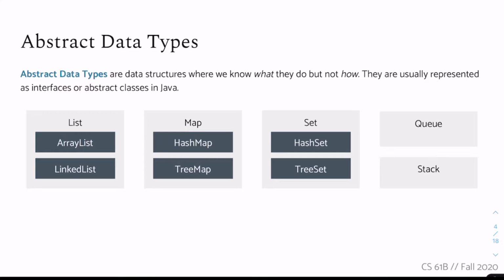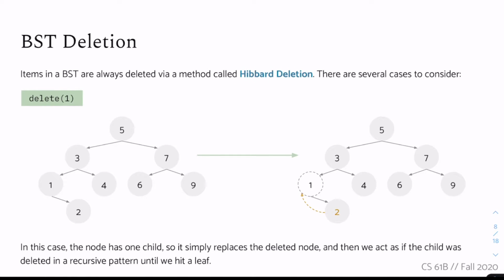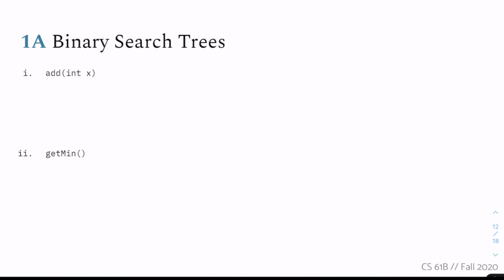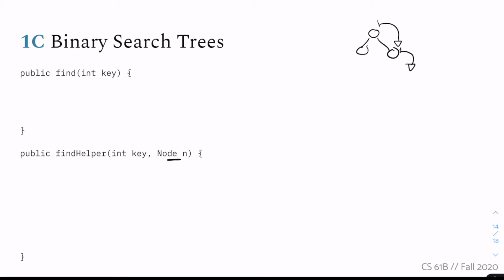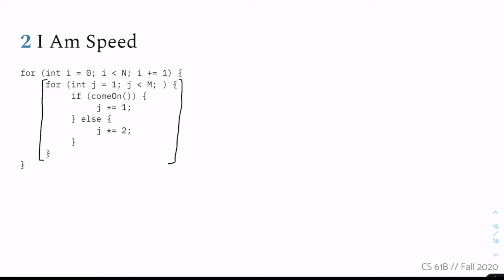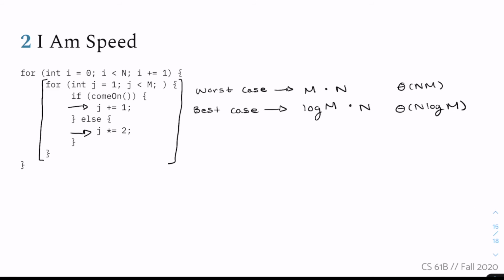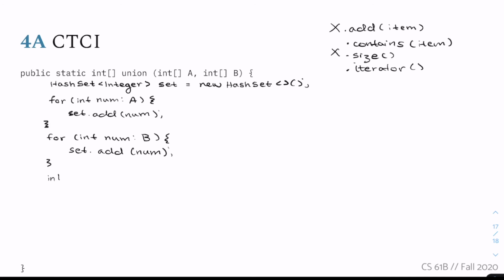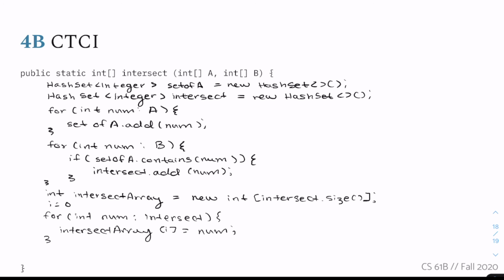CS 61B Fall 2020 • Discussion 07